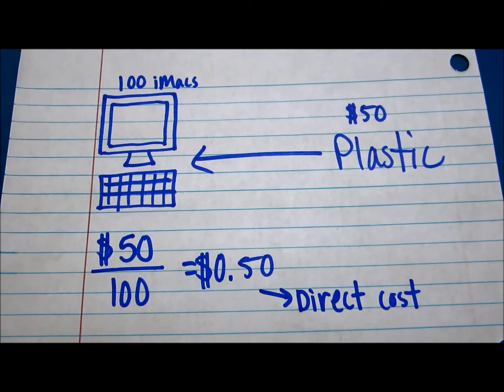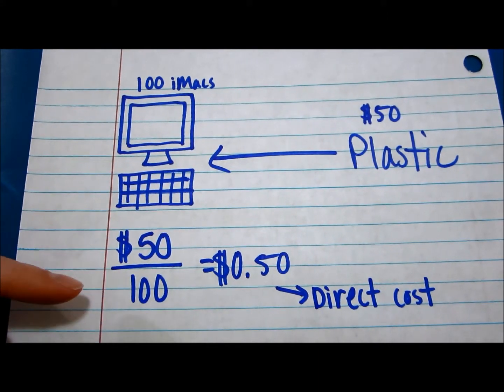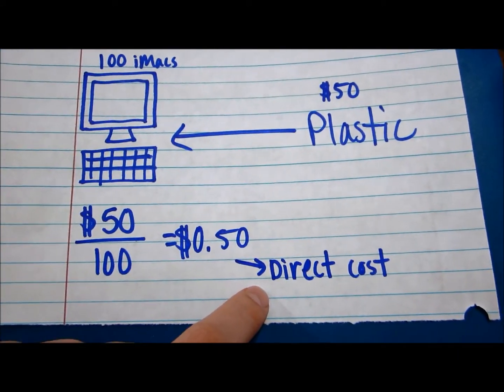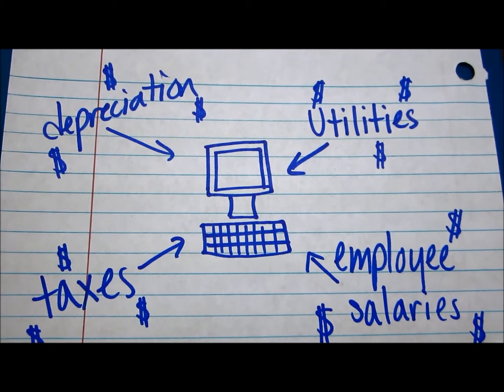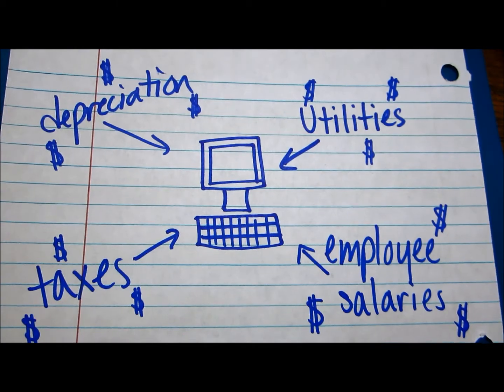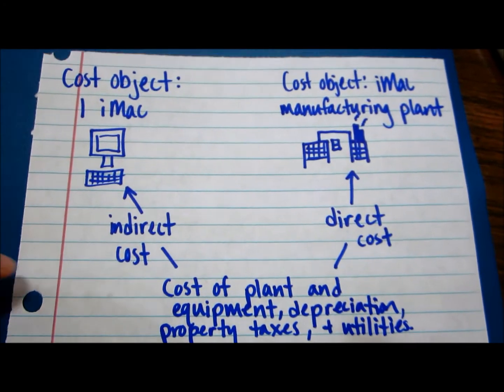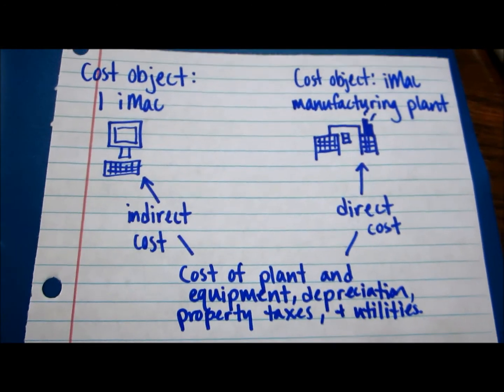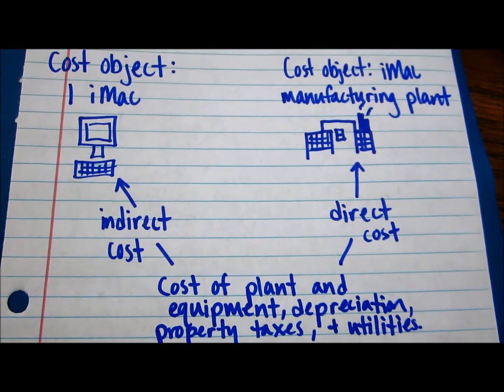Accounting 2002: Indirect Costs vs. Direct Costs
My video presentation for Managerial Accounting.